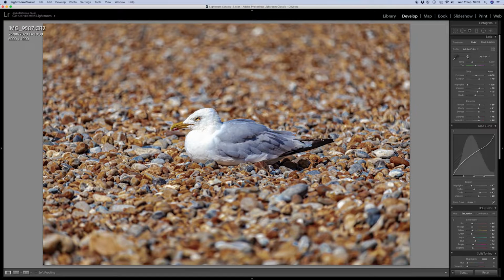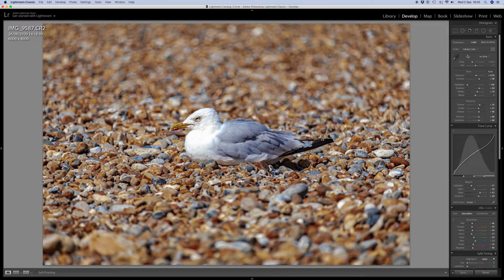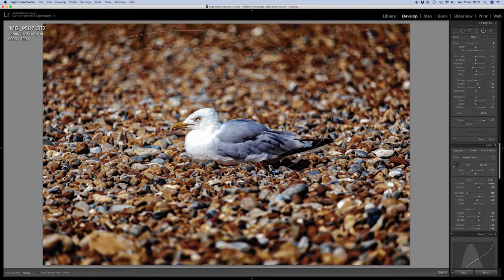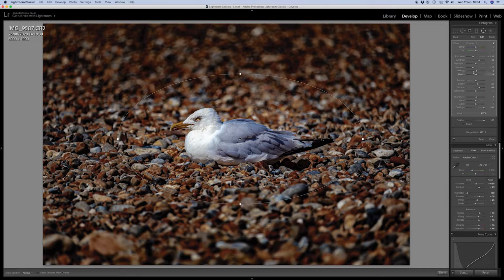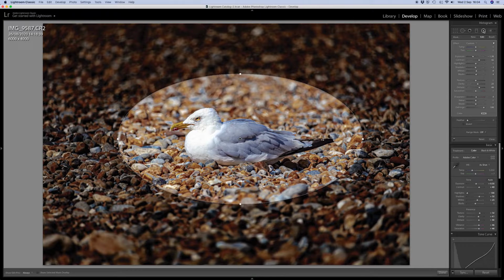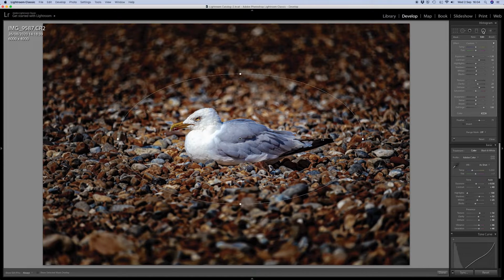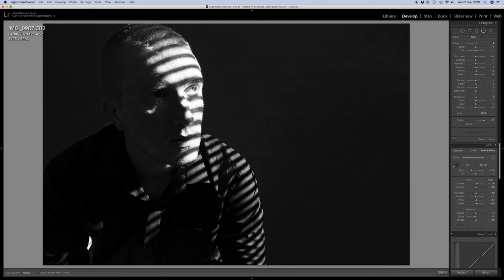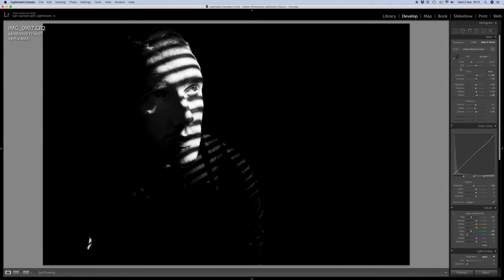Lightroom Quick Photo Editing Tips - Radial Mask Tool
►Lightroom Quick Photo Editing Tips

Radial mask tool is the best and easiest tool to use in lightroom that can change a boring photo into something great. Also this editing tip is so quick it only takes seconds to do!

Created by
Carl Smith

Silverbox strives to create fun content that helps creative people develop their skills in new ways.
Until recently we've always been a face to face business but in these uncertain times we are trying to find new ways to reach our audience.

Thanks to our amazing supporters we have been able to start creating content in new ways. Thank you for your patience and support while we begin this journey.
You can be sure that we appreciate every suggestion and contribution we receive.

As you may already know, the creative world only exists because of one important thing, coffee.
Coffee helps us stay creative, motivated and just a little bit twitchy which is perfect for Youtube videos!

We've setup this link so that if you would like to buy us a coffee so that we can keep creating videos you can do so quickly, easily and safety by Paypal or Credit Card.

Please consider supporting us in our efforts.
We’d be grateful for every level of support.

►CREDITS

Edited by: Carl Smith
Produced by: Carl Smith
Written/Performed by: Carl Smith
Production team: Martin Smith, Carl Smith